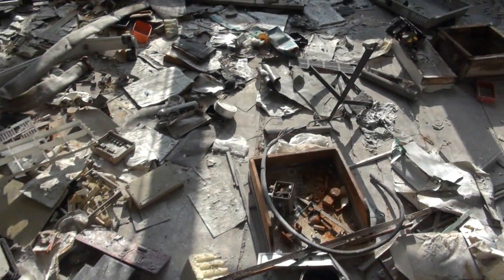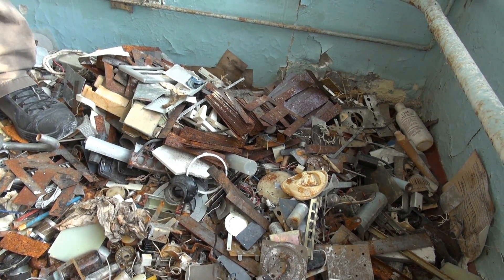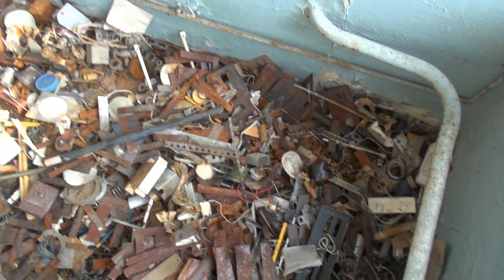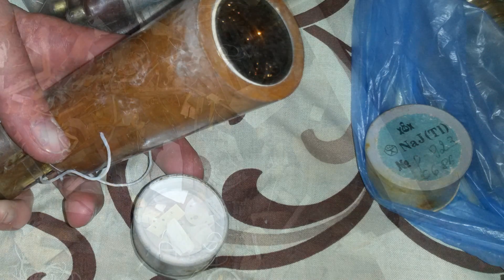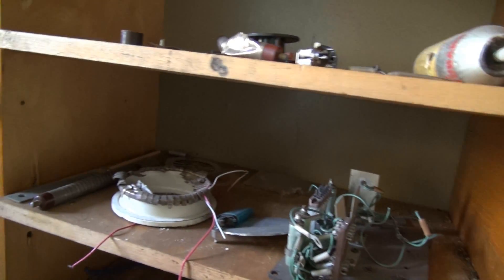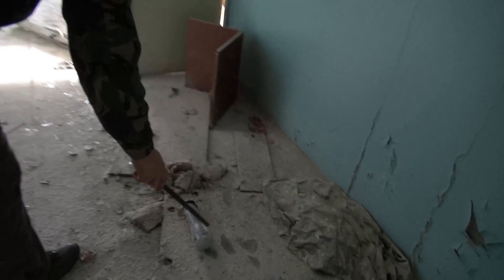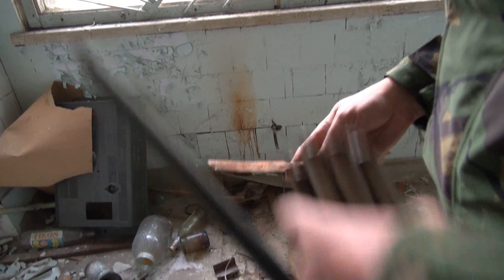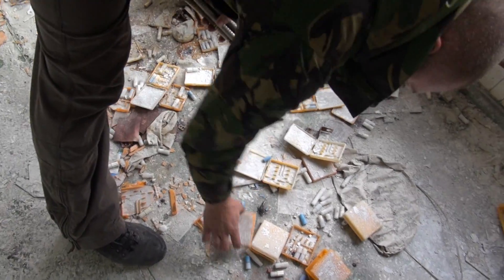chernobyl: the pripyat school of engineering "Куйбышевск" - of soviet LSD (тарен) and scintillators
so many interesting things in one place, again! soviet LSD and morphine in soldier's first aid kits, scintillators and geiger mueller tubes from ancient soviet times...